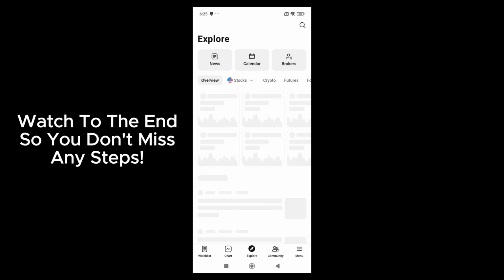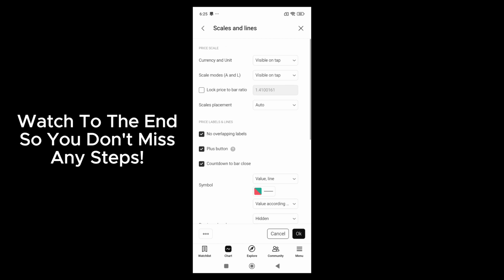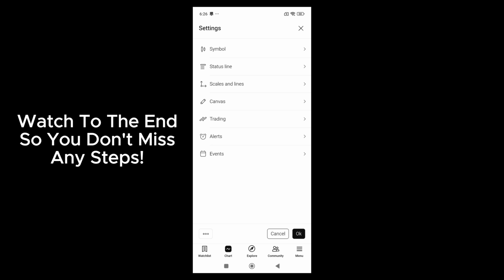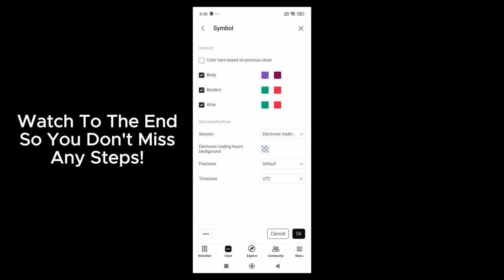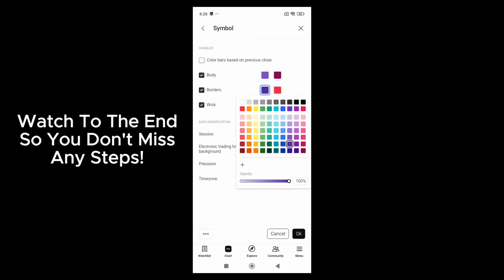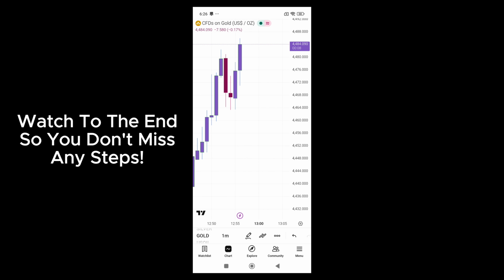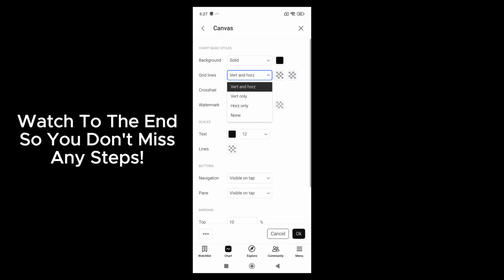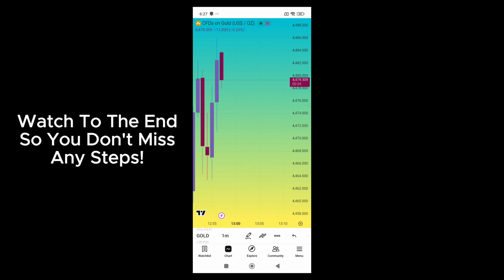How To Change Chart Colors On Tradingview Mobile App (Step By Step)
Learn how to change chart colors on TradingView mobile app with this quick and easy tutorial. Customize your TradingView mobile settings to improve your charting and technical analysis on the go.